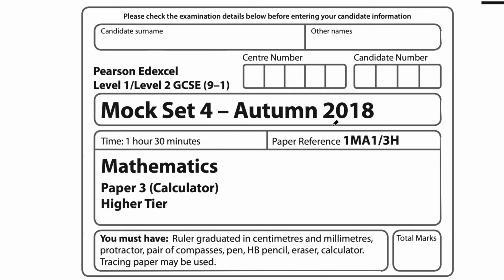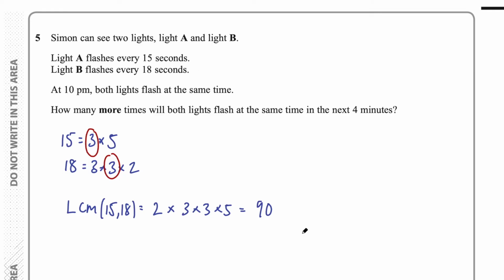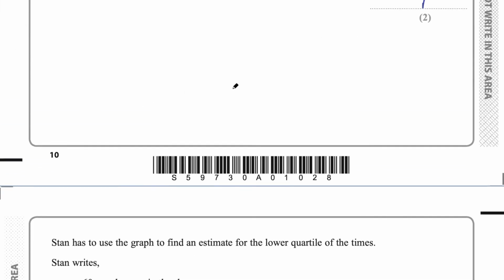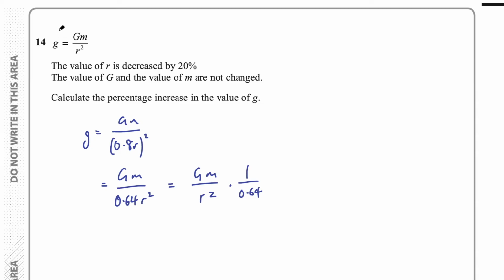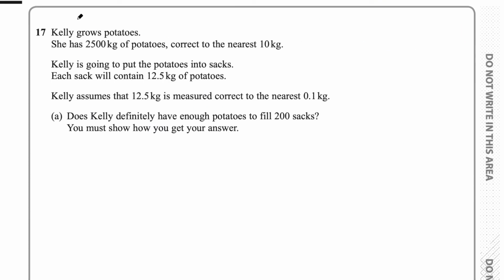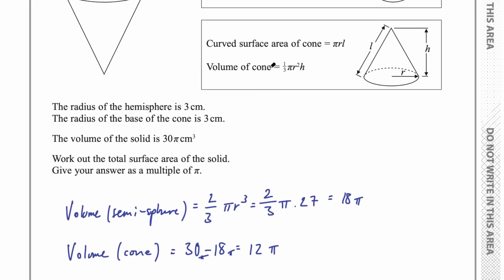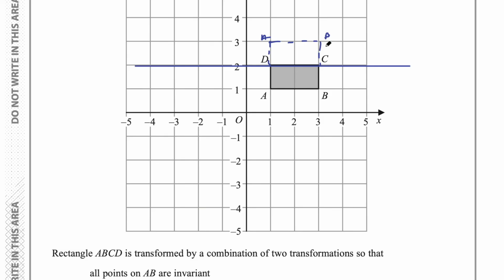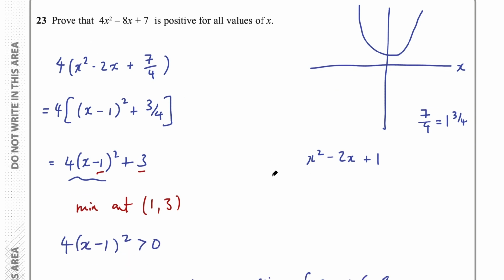Mock Set 4 (9-1) EDEXCEL GCSE MATHS 2018 Paper 3 Higher Calculator exam full walkthrough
This is a full walkthrough of mock set 4 edexcel higher paper 3.